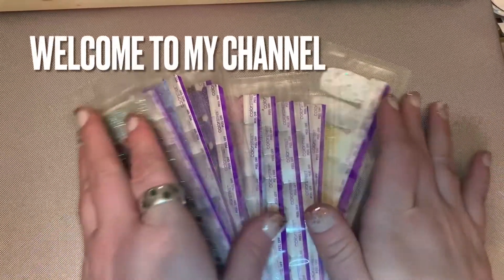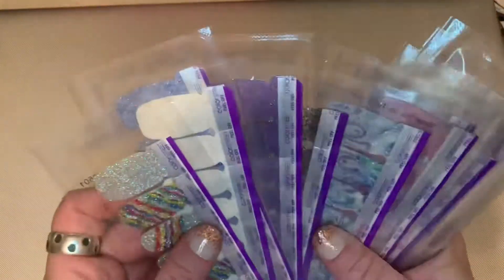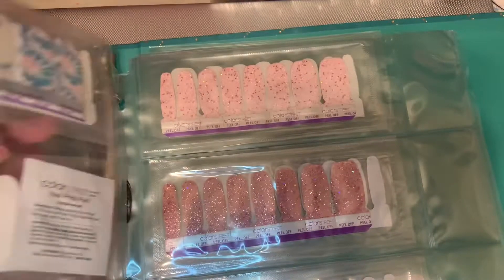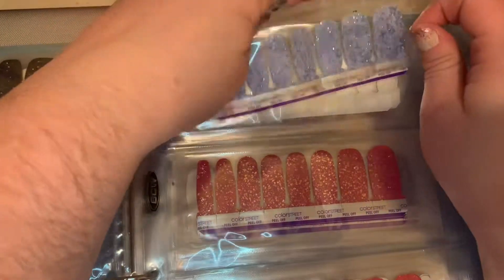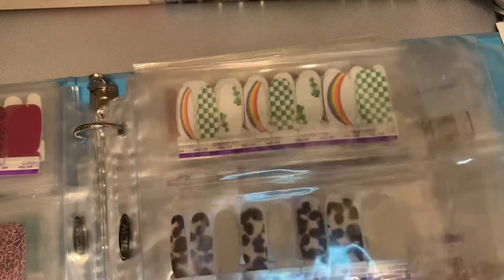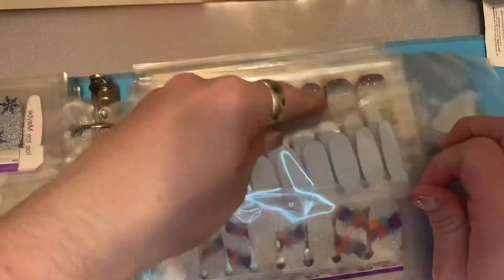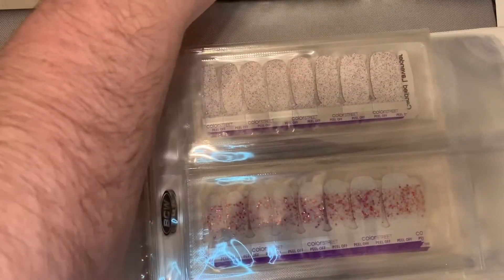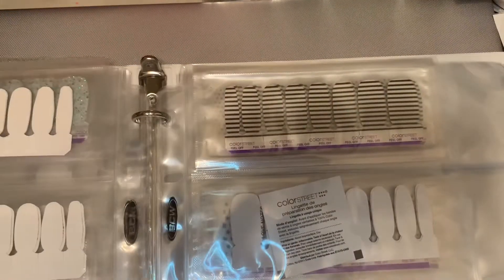Organizing Recent Color Street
💜💅🏻Welcome Back💜💅🏻

Today we’ll be organizing recent Color Street sets that came in the mail what we call nail mail

I hope you enjoy this quick video instead of making is a super long one I previously figured out where to put the sets in my binders. I used prep pads as my place holders.